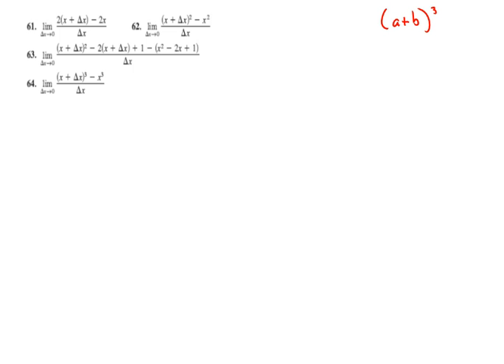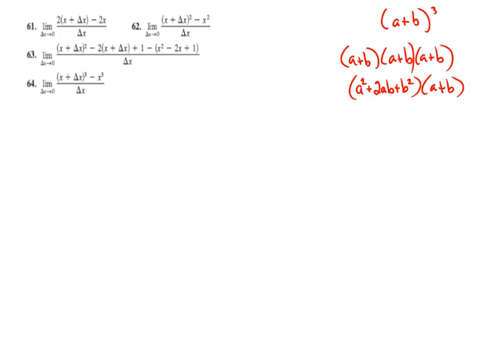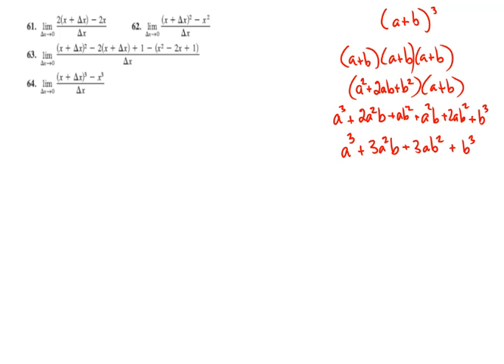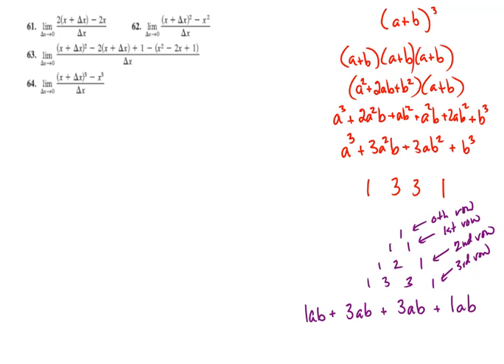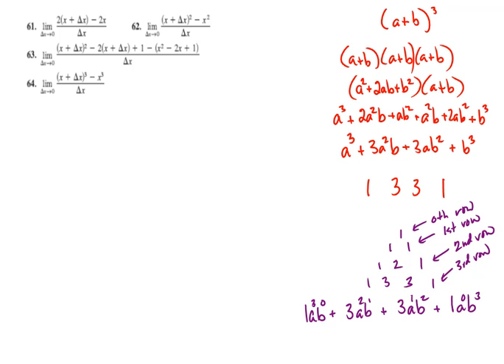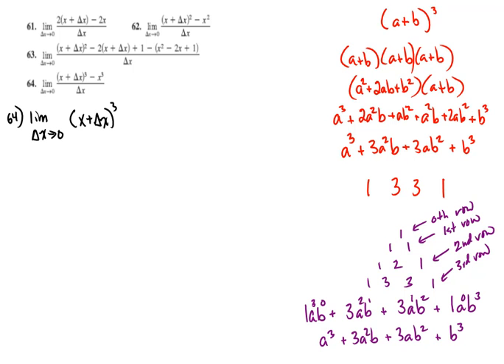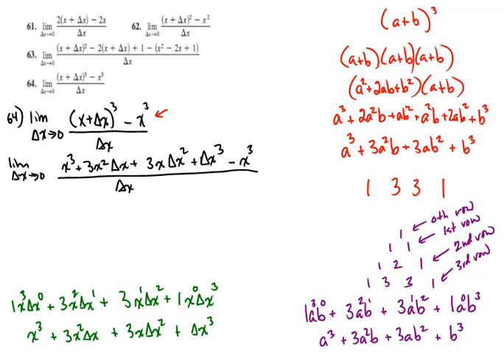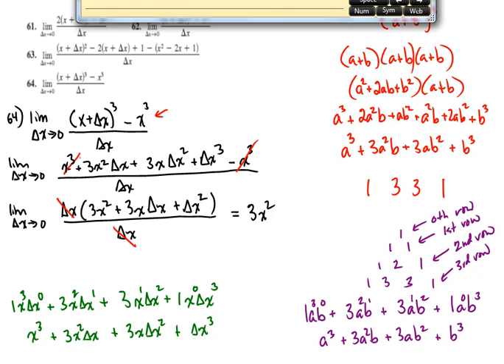Limits Algebraically 09